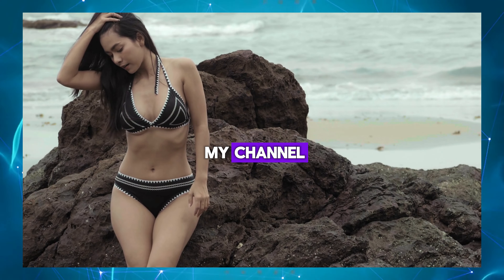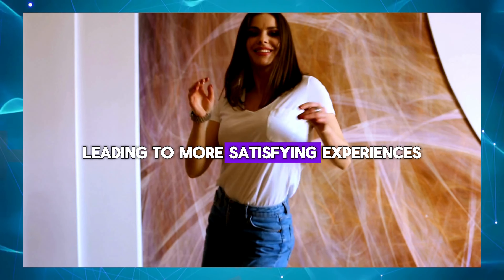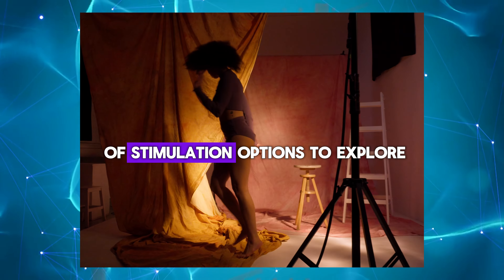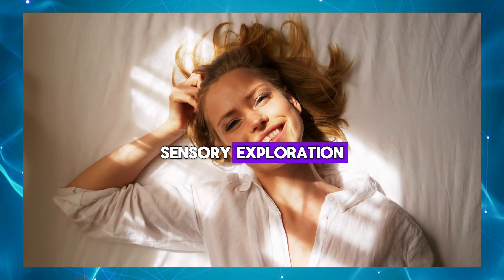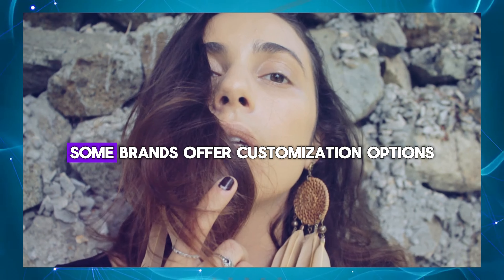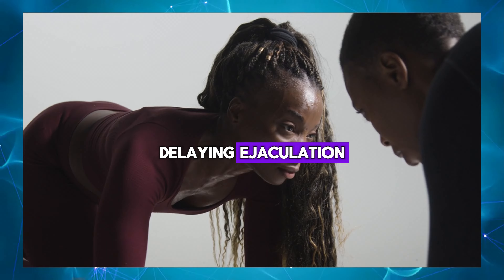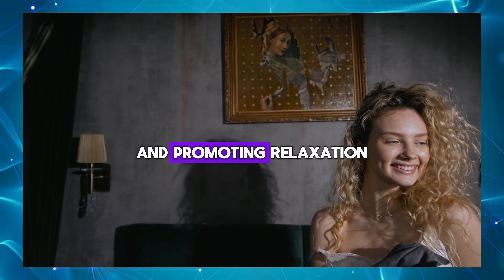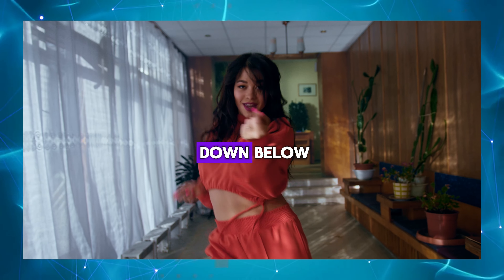Masturbation egg peculiar to men!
Discover the latest innovation in men's pleasure with our exploration of masturbation eggs designed exclusively for men! In this video, we delve into the unique features and benefits of these specialized devices, tailored to enhance male solo experiences. From discreet design to customizable textures, these masturbation eggs offer a range of sensations to suit individual preferences. Learn how they can elevate intimate moments and provide a new dimension of self-pleasure. Whether you're a curious beginner or a seasoned enthusiast, this video offers valuable insights into the world of men's sexual wellness. Join us as we uncover the secrets of masturbation eggs designed specifically with men in mind!